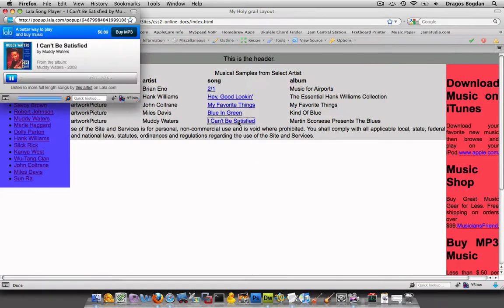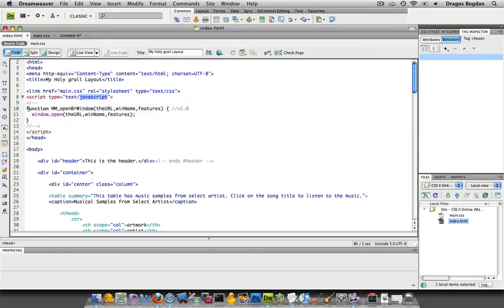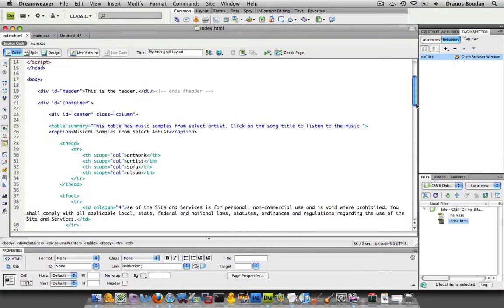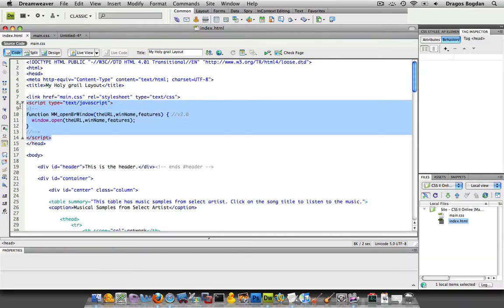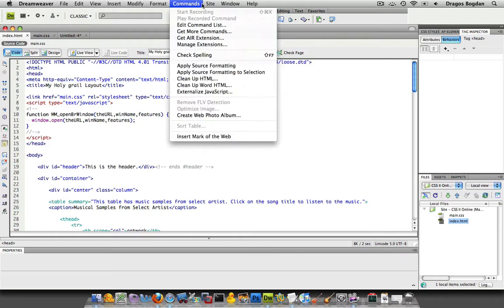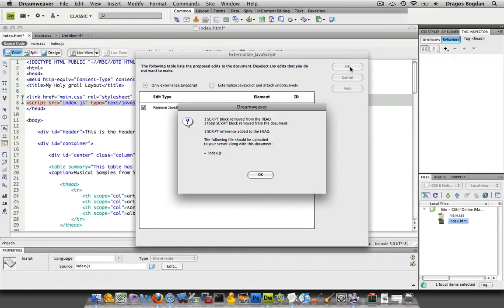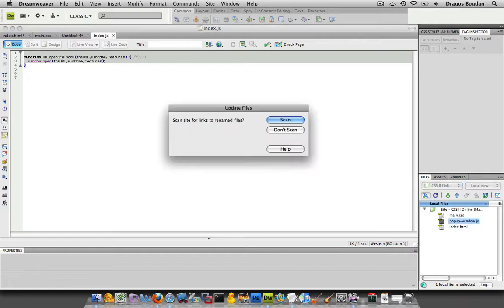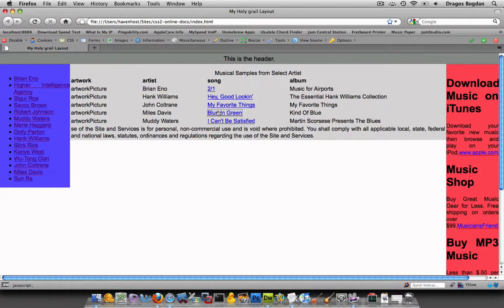(13/44) Externalizing Javascript with Dreamweaver - UCLA Extension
Like CSS, Javascript can be put into an external file and called into documents as needed. This video shows how you can use Dreamweaver to externalize your Javscript.